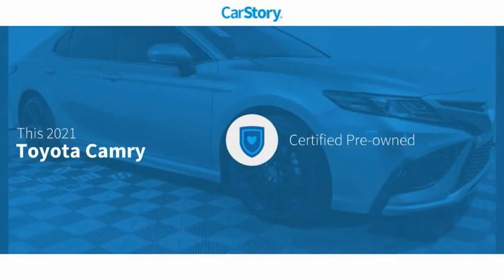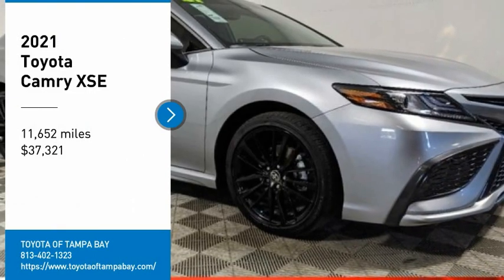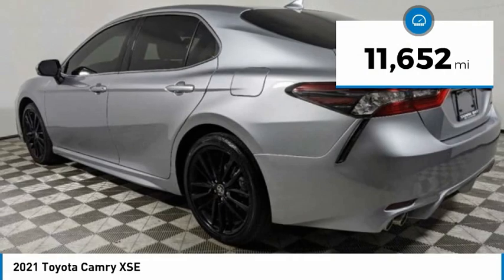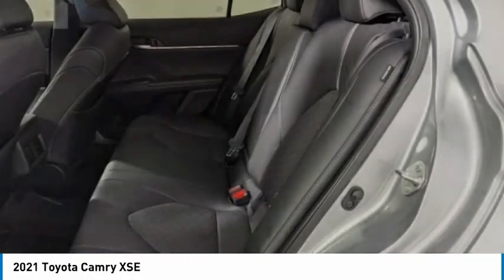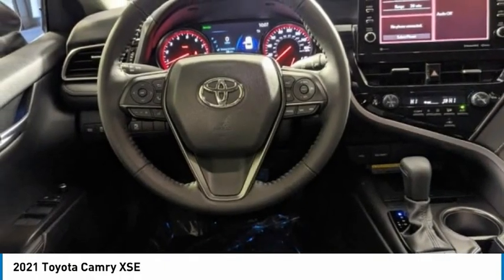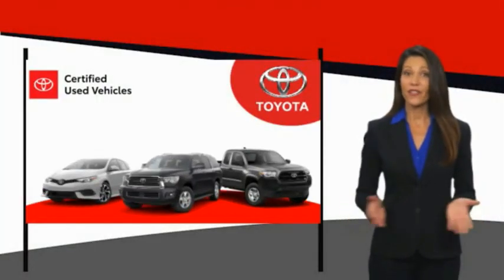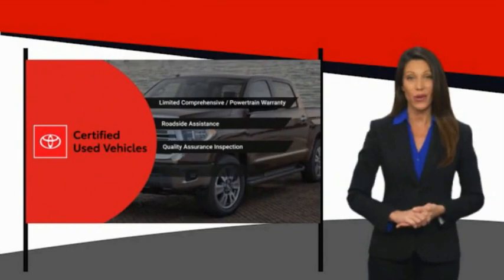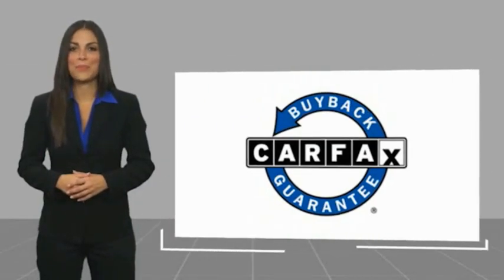2021 Toyota Camry U010790A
2021 Toyota Camry XSE

TOYOTA CERTIFIED!! FREE HOME DELIVERY!! Camry XSE, 4D Sedan, 2.5L I4 DOHC 16V, 8-Speed Automatic, FWD, Celestial Silver Metallic, Blk Perforated Lth Leather, Apple Carplay / Android Auto, Backup Camera, Power Seat, Alloys. Celestial Silver Metallic Camry XSE FWD 8-Speed Automatic 2.5L I4 DOHC 16V27/38 City/Highway MPGToyota Certified Used Vehicles Details:* Warranty Deductible: $0* Limited Comprehensive Warranty: 12 Month/12,000 Mile (whichever comes first) from certified purchase date. Roadside Assistance for 7 Year / 100,000 Mile* Transferable Warranty* 160 Point Inspection* Vehicle History* Roadside Assistance* Powertrain Limited Warranty: 84 Month/100,000 Mile (whichever comes first) from TCUV purchase dateTOYOTA OF TAMPA BAY ADVANTAGE At Toyota of Tampa Bay, you receive exclusive features and benefits to both enhance and protect your vehicle. From protective coatings for you paint, headlights, and interior surfaces such as surface sanitation to nitrogen tire service and roadside assistance, we provide you the MOST VALUE for your money. GUARANTEED! (See dealer for more details) Toyota of Tampa Bay near Brandon and Wesley Capel is a full-service dealership that offers a wide variety of services to our visitors and guests. Just one visit and you'll see just how dedicated we are to your complete satisfaction. We have a friendly and knowledgeable staff ready to help you every step of the way. Whether it's sales, service, body shop or financing, you'll always get the attention you deserve from Toyota of Tampa Bay. We are located at 1101 E Fletcher Ave Tampa, FL 33612. Fast, Friendly, Fair & Fun! Final vehicle sale price subject to safety inspection costs, certification costs and repair order costs. All offers are mutually exclusive. All vehicles subject to prior sale. See dealer for complete details.